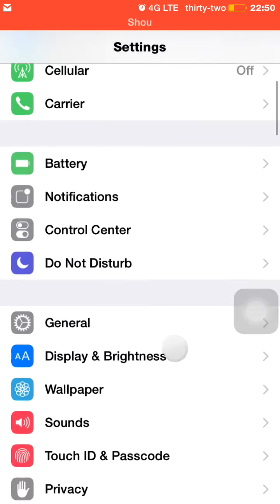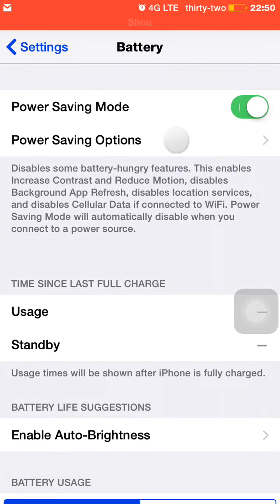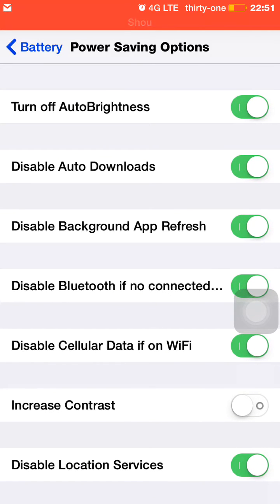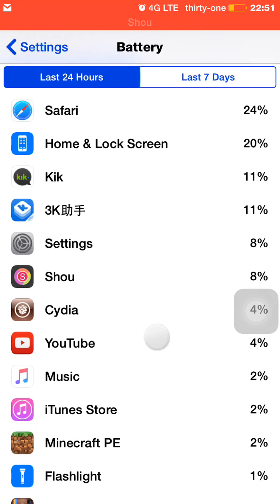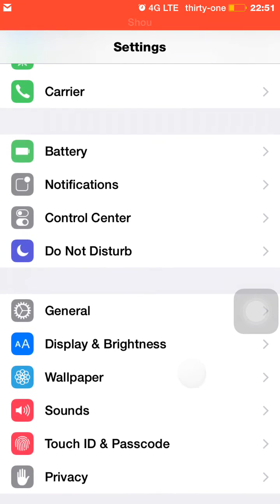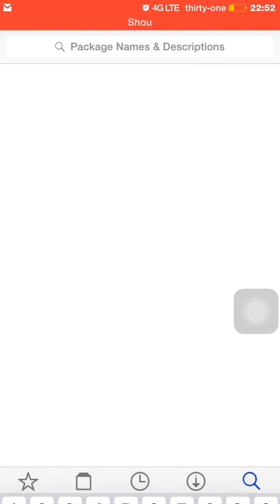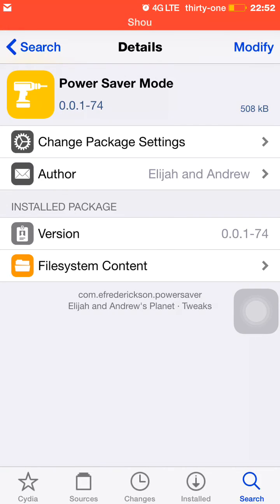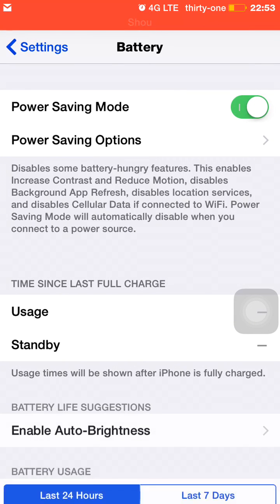Apple Tech Vlog - Power Saver Mode - IOS 7 through 8.4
A tweak that gives users a feature that is soon coming to IOS 9 this Fall. That feature is power saving mode. This tweak is great if you want the latest IOS 9 features without needing to lose your jailbreak. This is compatible with all devices running IOS 7 or later.